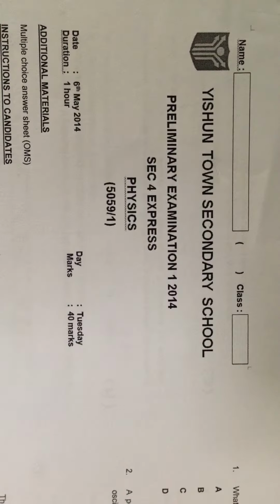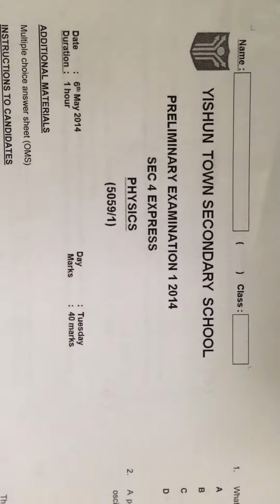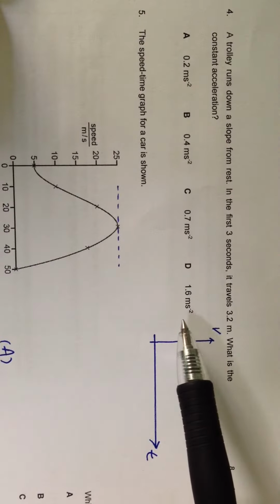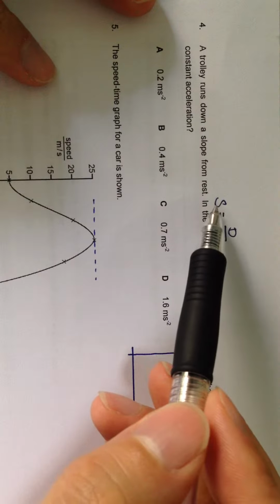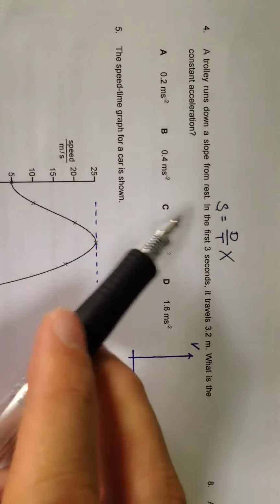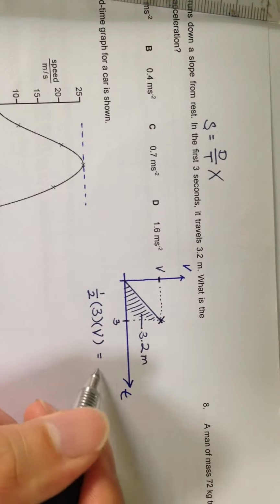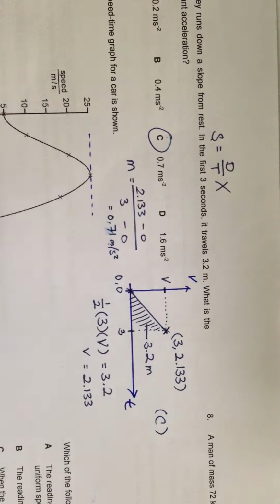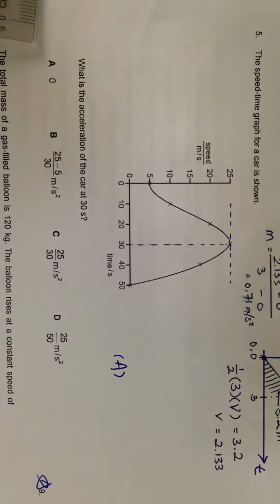YTSS Prelim 2014 Paper 1 Pure Physics Q01 to 05